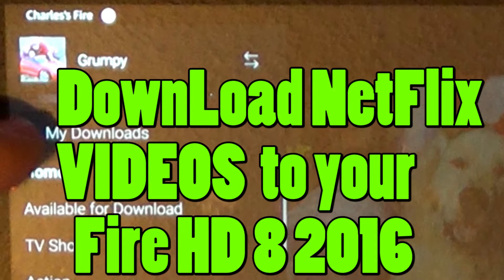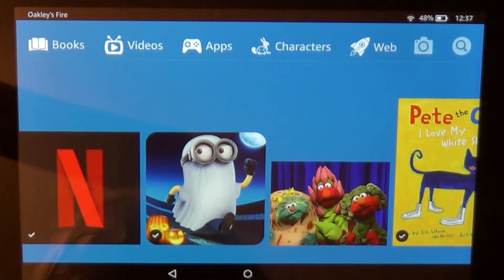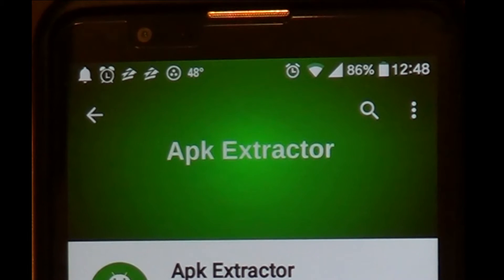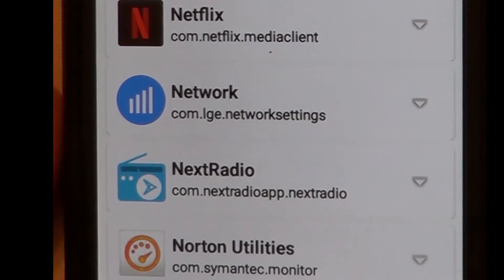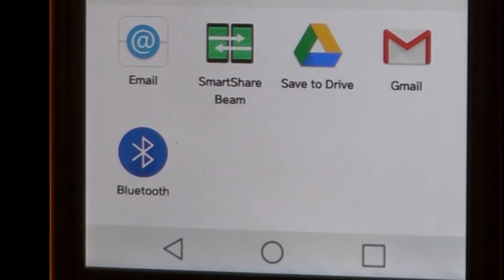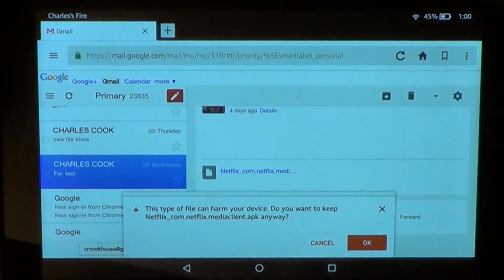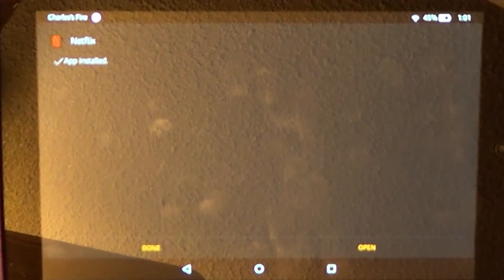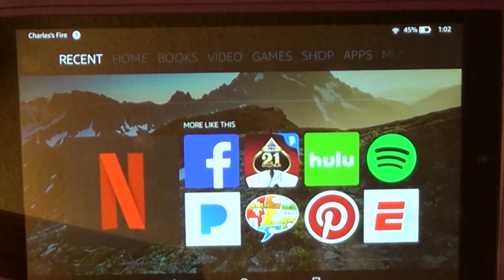Update your NetFlix App to DownLoad Videos on your Amazon Fire HD8 Ver 2016